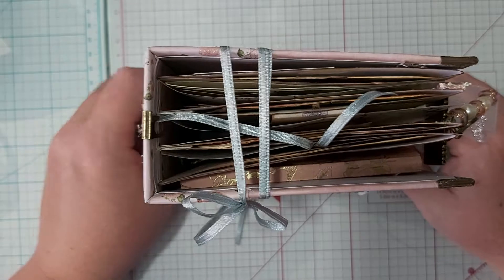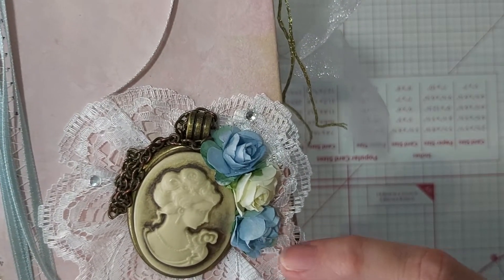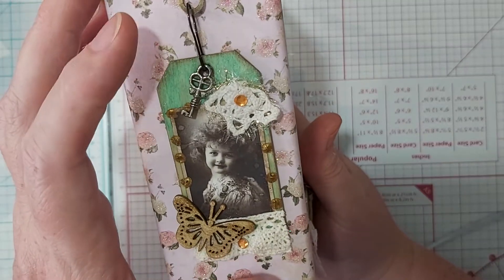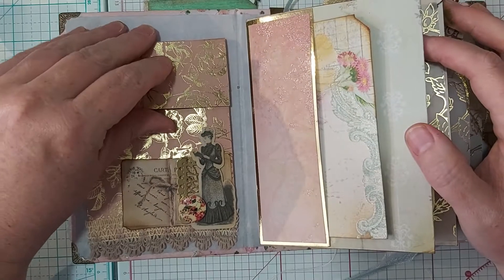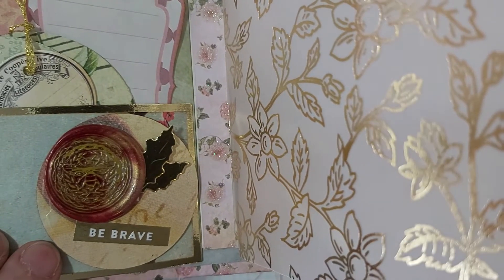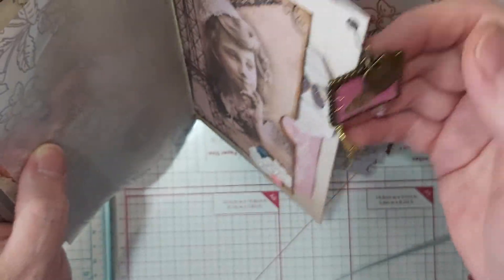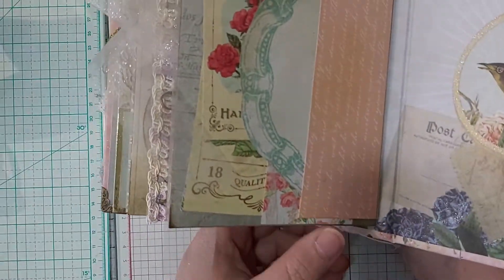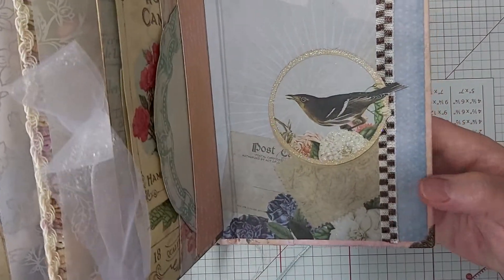Album Reveal! Let's See it Decorated!